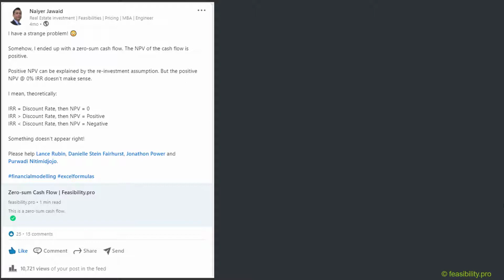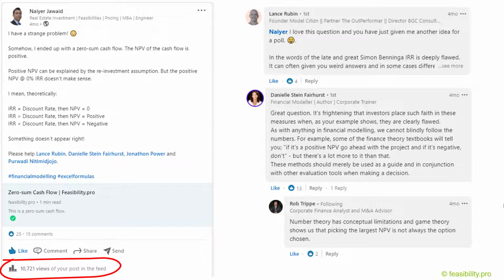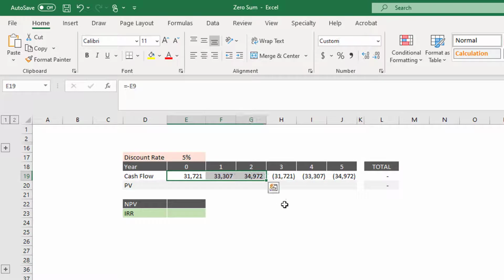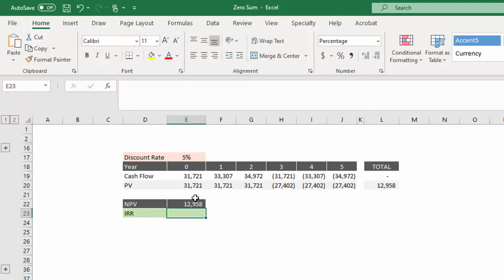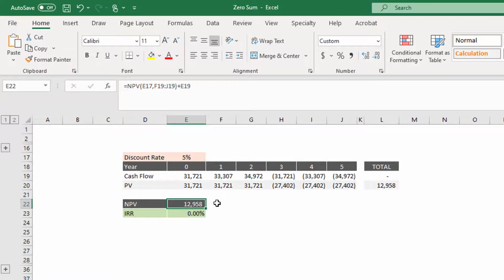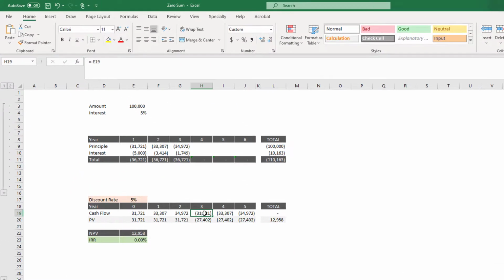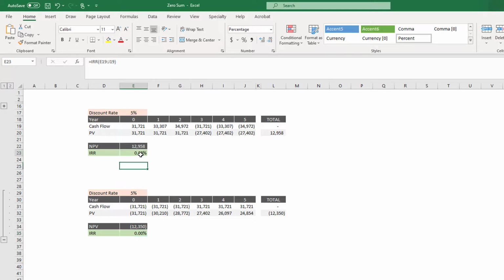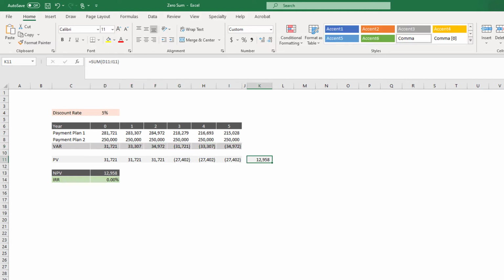Zero Sum Cash Flow - worth investing?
Is zero-sum cash flow worth investing? Learn how to analyze a zero-sum cash flow.

Also have a look at the original zero-sum cash flow